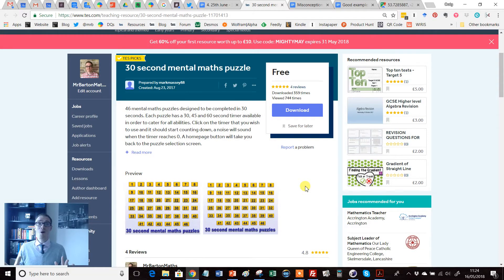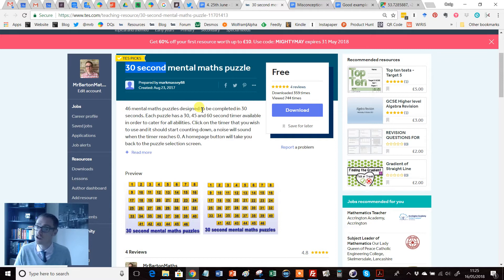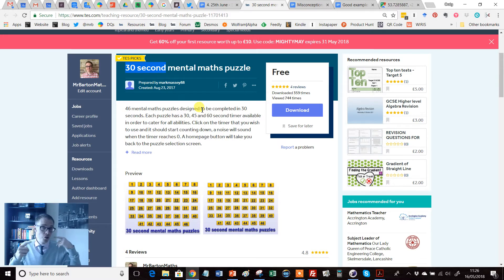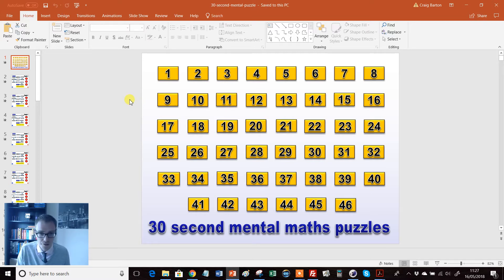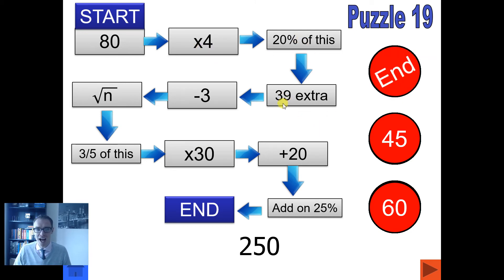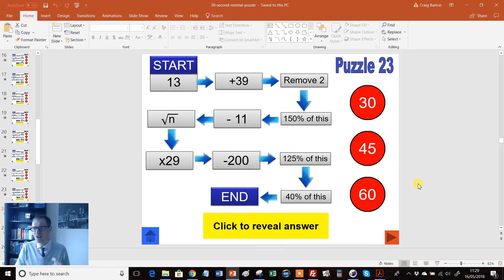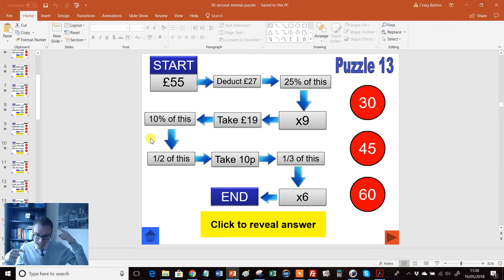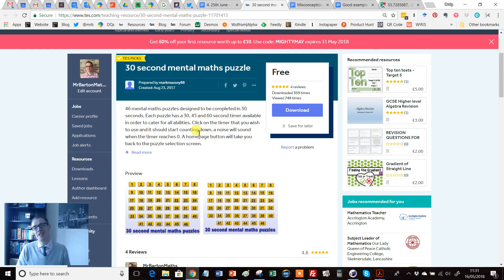30 second starter: TES Maths Resource of the Week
Time to go a bit controversial for this week’s TES Maths Resource of the Week. Not everybody thinks that it is important that students can do mental maths quickly, and especially not under time pressure. Indeed, done the wrong way, such pressure may induce the kind of maths anxiety that can be so debilitating for students of all ages and ability levels. However, I am firmly of the belief that if students can carry out as many mental maths calculations without imposing significant strain on their working memories - with as many of these calculations automated as possible - then it frees up capacity to think about other things, such as how to solve more complex problems that involve these calculations. Whatever your viewpoint, hopefully you will find this wonderful resource of use. It consists of 46 maths puzzles, each of which require several mathematical operations to be carried out from the starting number to reach the final destination. Timers of 30, 45 and 60 seconds are provided on each slide, but these do not need to be used if you choose so.

The obvious way to use this resource is as a starter activity. Lots of different mathematical operations are covered in each puzzle, including the basics of addition, subtraction, multiplication and division, but also encompassing percentages, fractions of an amount, and square rooting, making it the ideal way to get your students warmed up for what comes next. I also like the way different terms for operations are used such as “lots of” and “less”, so students get used to selecting the correct operation. The biggest dilemma for me is what to do with the time aspect. Some classes, and in particularly some students, thrive on it. But for others it can be off-putting. And yet, I do believe there is the need to build up such fluency in carrying out these calculations. Hence, what I have found myself doing most often is starting the 60 second countdown timer, asking students to write down the answer in the back of their books along with the time that was left on the clock when they did it. They keep this time to themselves, which allows them to build up a personal record of whether they are getting quicker, without the pressure to share this with me or their peers. But - and it is a big but - I emphasise the need for accuracy. It is all well and good being fast, but if you are fast and wrong then that is no good to anyone. Accuracy beats speed every day.

Craig Barton